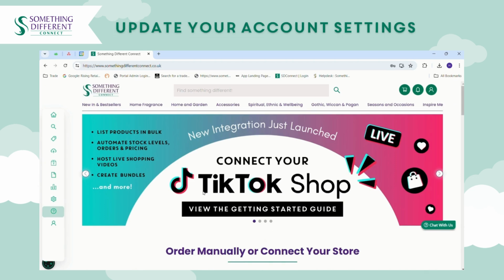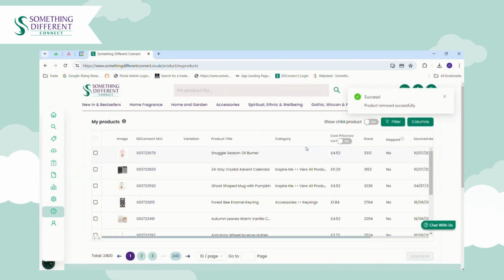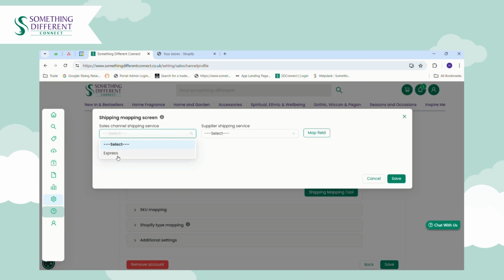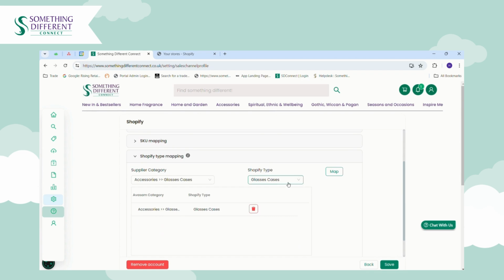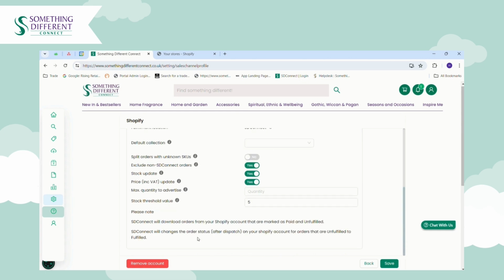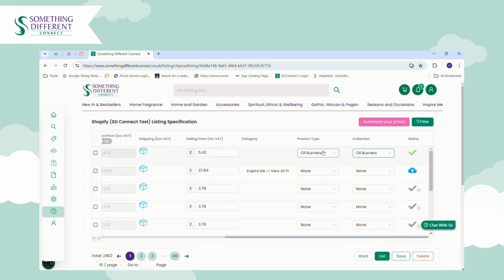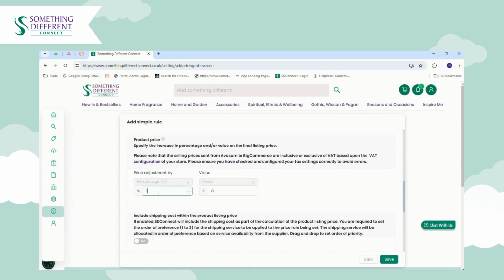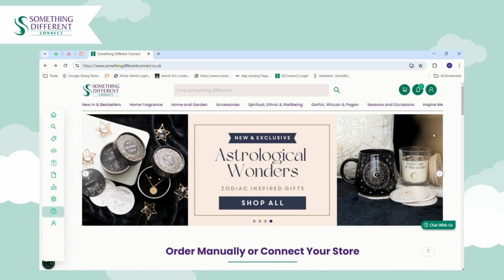Set Up Guide For Shopify Stores | Something Different Connect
Something Different Connect makes dropshipping simple, giving you more time to focus on sales. Watch this step by step video on how to setup Something Different Connect with your Shopify store.

Skip to:
0:00 Getting Started
0:15 Login or Register an Account
0:29 Update Account Information
0:51 Payment Settings
1:50 Source Products
2:36 My Products List
3:37 Connect Your Shopify Store
6:09 Map Your Shipping Services
7:25 SKU Mapping
8:47 Shopify Type Mapping
10:08 Additional Settings
12:52 Listing Manager
17:19 Listing Manager Filter
17:37 Create a Pricing Rule
20:04 Orders Dashboard
21:55 Help Center and More Information